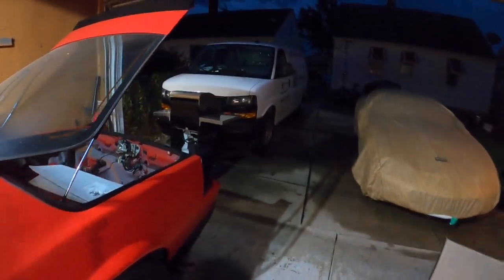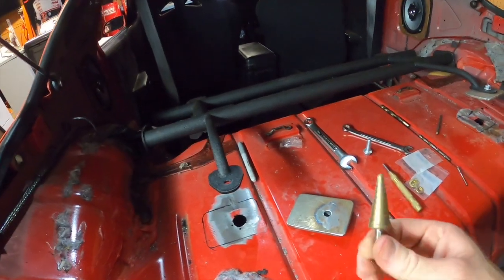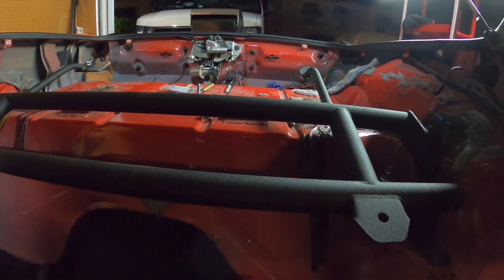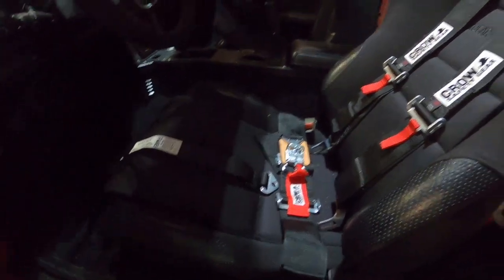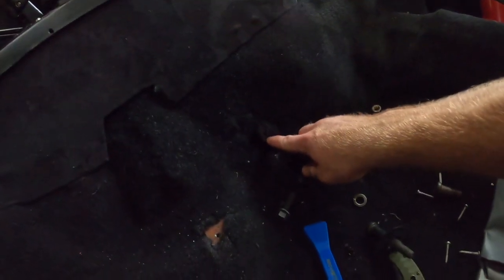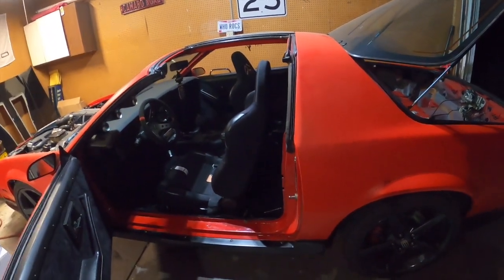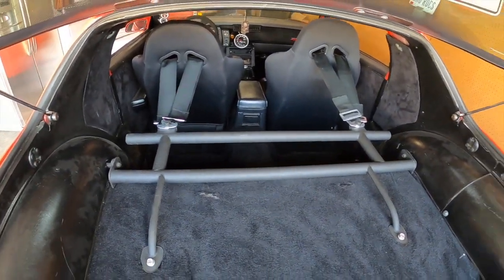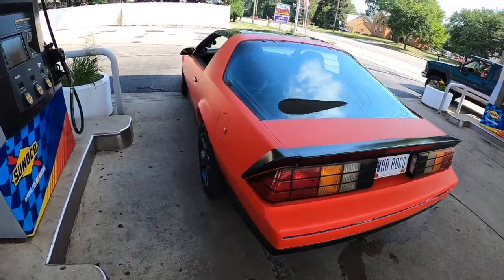Hawks motorsports "sinister" harness bar install on my 3rd Gen 88 IROC-Z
finally got around to finishing up the hawks motorsports sinister harness bar install on my 1988 ioc-z camaro. a lot more work than I thought but definitely worth it! enjoy!

link for where I got the idea for the rear brackets